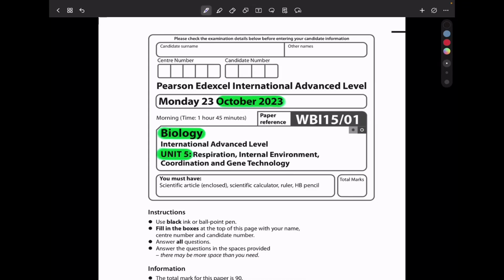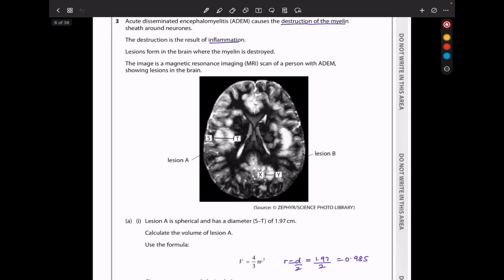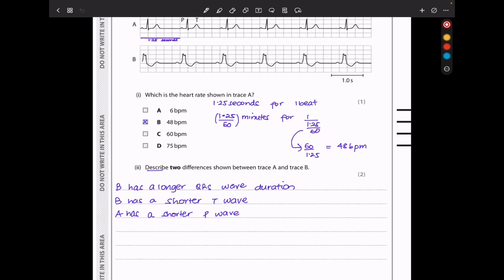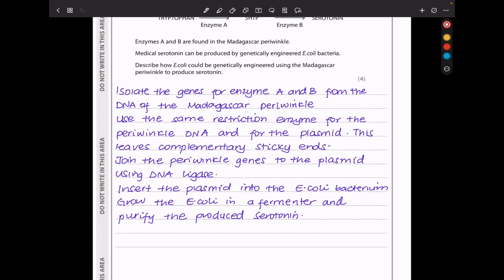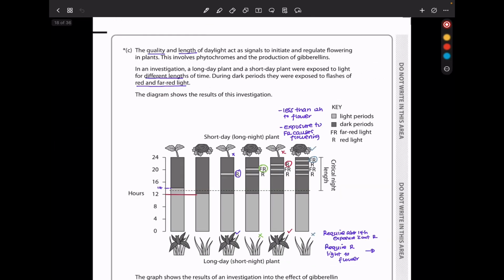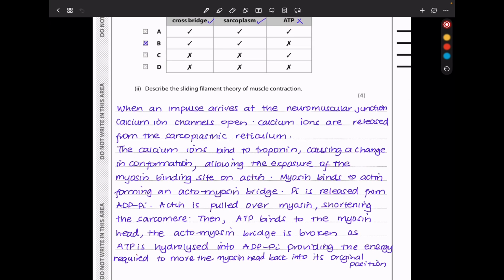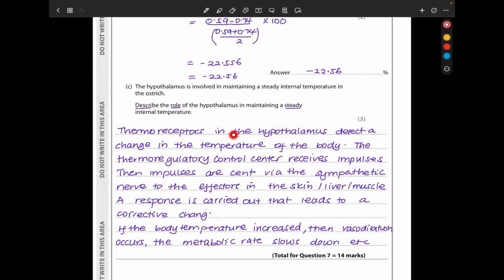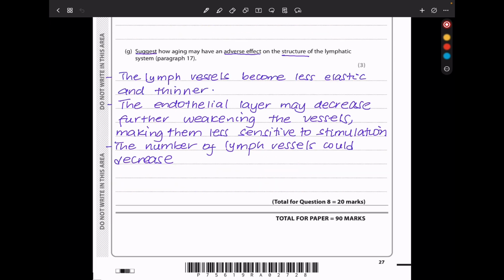A level | Biology | Unit 5 | October 2023 | Pearson Edexcel